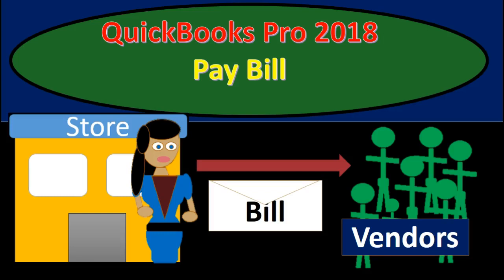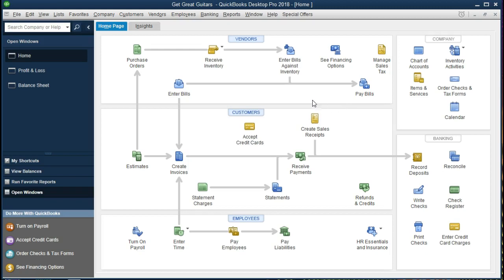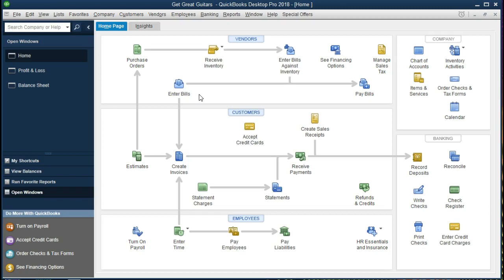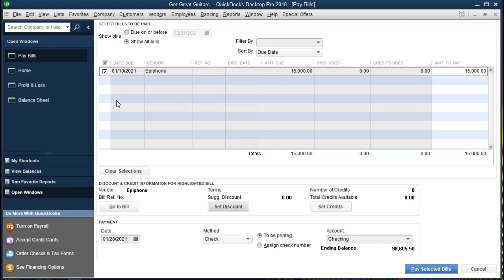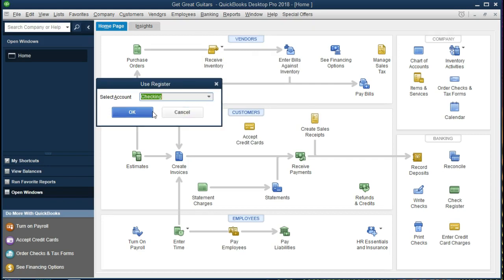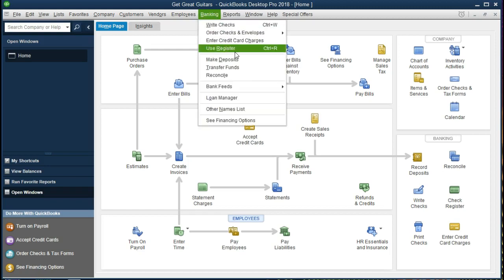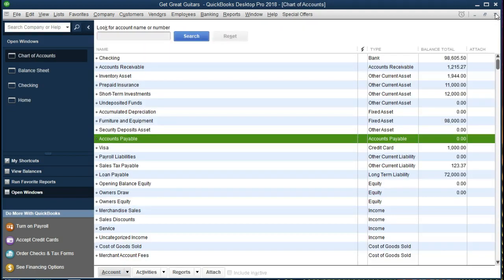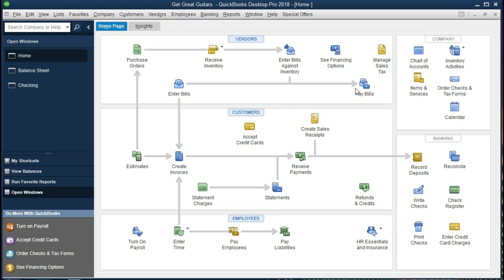Quickbooks Pro 2018 Pay Bills - New Version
Quickbooks Pro 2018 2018 pay bills will cover the use of the pay bills option in the software. We will discuss process using QuickBOok Pro 2018 home page. The accounting software's home page shows a visual of the normal process for entering and paying bills. When receiving a bill we want to enter to the QuikcOBoks Pro 2018 system but do not necessarly want to pay at the same time we enter the bill item. When date is entered into QuickBOoks Pro 2018 using the bills icon accounts payable will be increase by the accounting software and the related vendor will show and increase in the balance due. When we pay the bills we select the pay bill within Quickbook Pros 2018 home page. The account softwares pay bill icon is basically a write check icon but for multiple bills. QUickBooks Pro 2018 allows us to check the bill we would like to pay, the bills we would like QUickBooks pro 2018 to generate a check for or enter data for. The accounting software provides the option to write a check or just enter the date into the accounting system.
When the bill to be paid have been selected and paid QuickBooks Pro will decrease the accounts payable and decrease the amount due to related vendors.